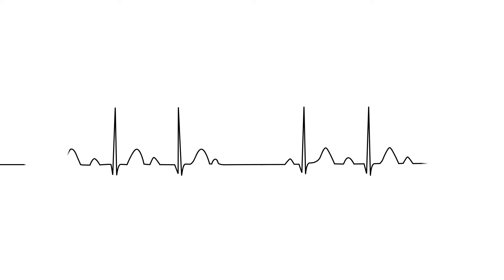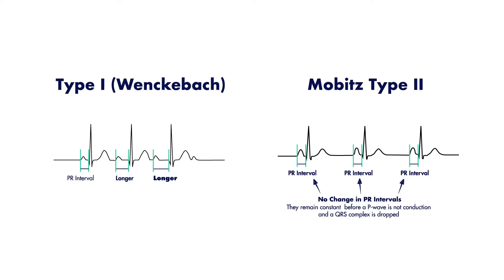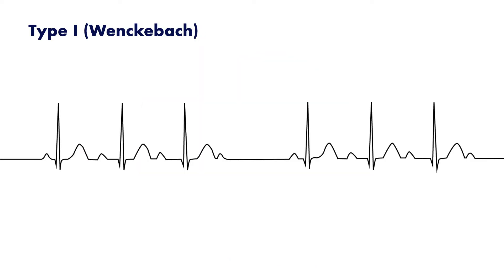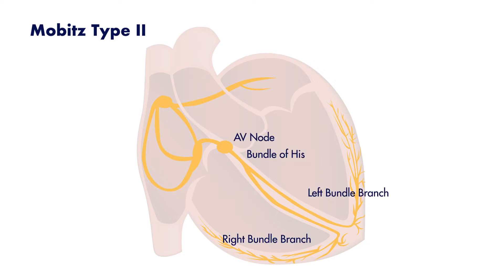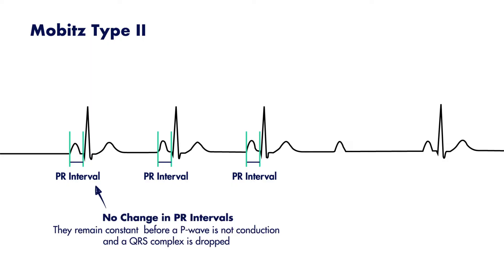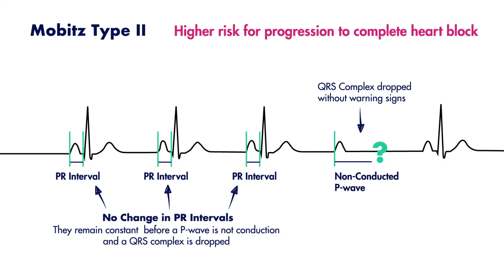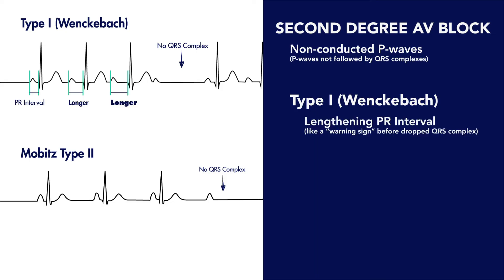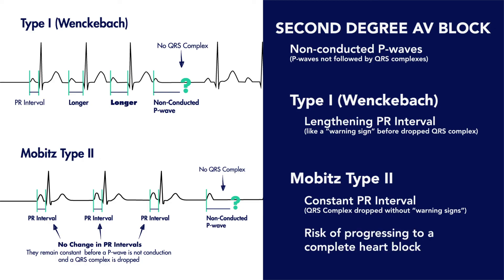Second Degree Heart Block - Electrocardiogram (ECG/EKG) Interpretation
In second-degree heart blocks, an occasional p-wave does not get conducted to the ventricles. This usually results in a long PR interval, but more telling is that some p-waves are not followed by subsequent QRS complexes.

// LEARN TO READ ELECTROCARDIOGRAMS

Rapid Interpretation of EKG's